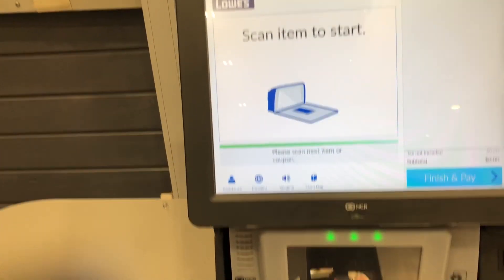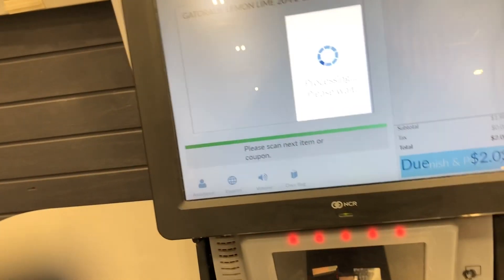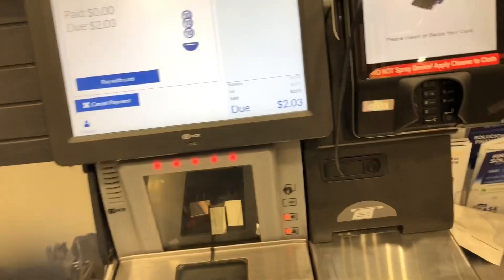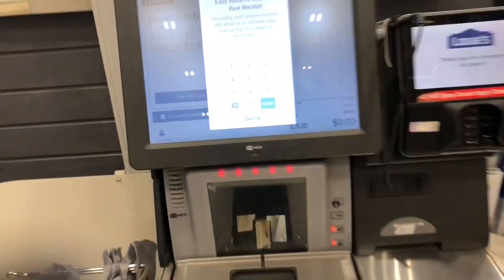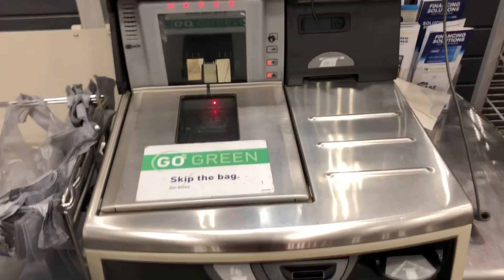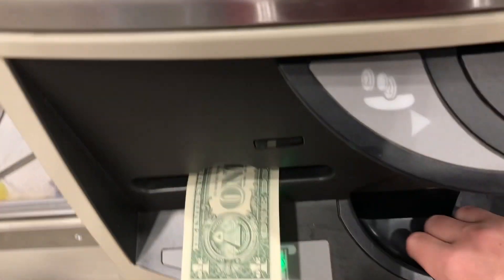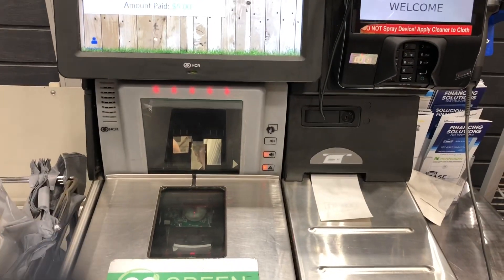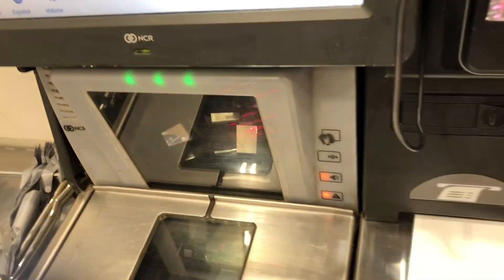Lowes hardware self checkout by ncr